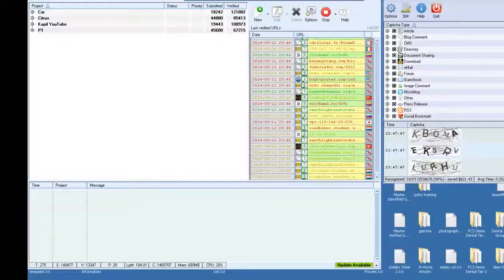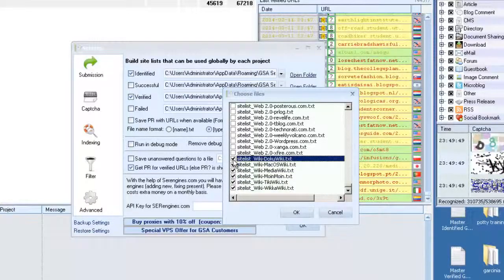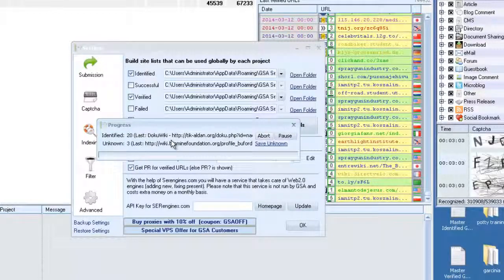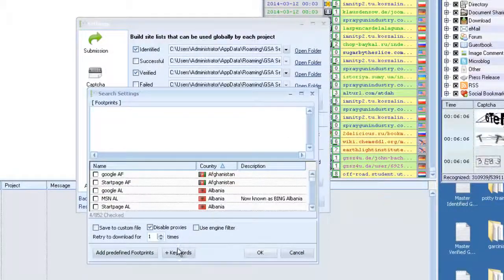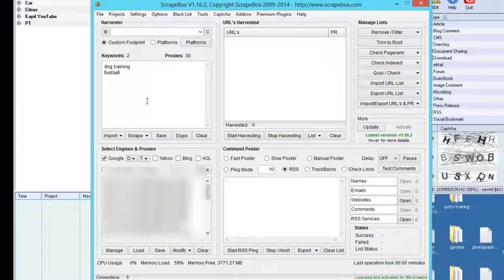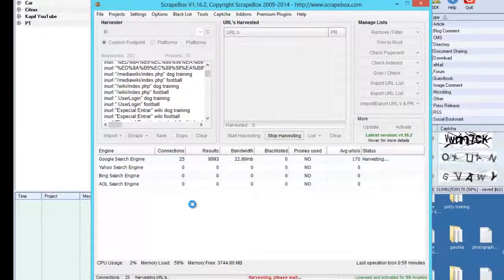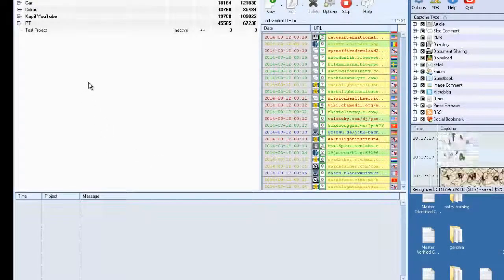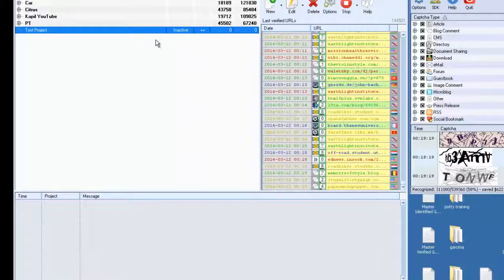GSA Video 5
Conclusion of my GSA series where we use scrapebox to add to and refine our GSA list.